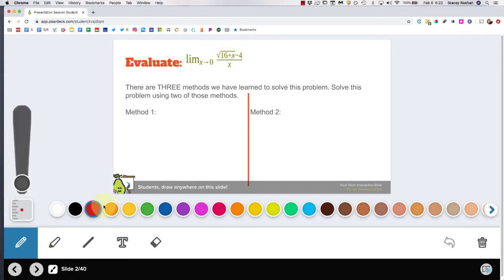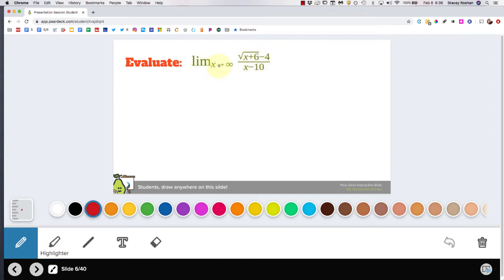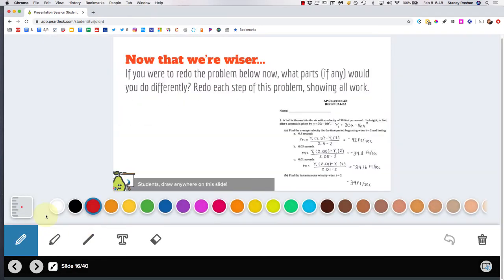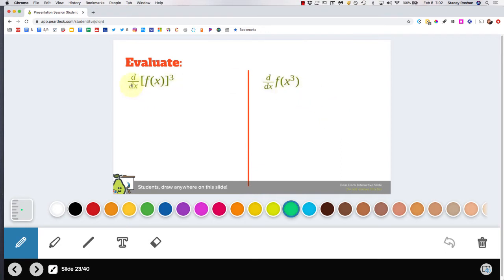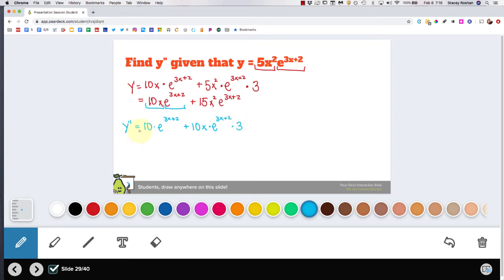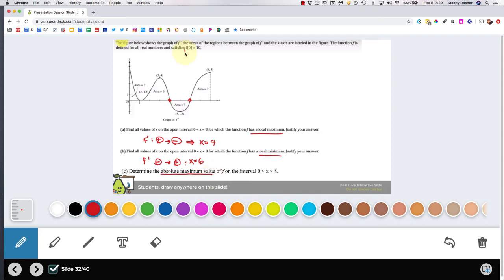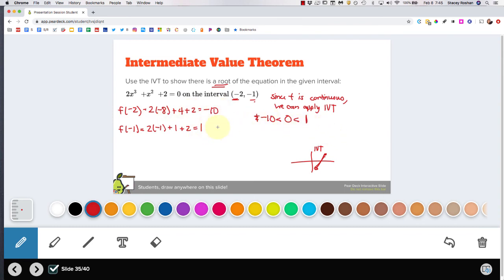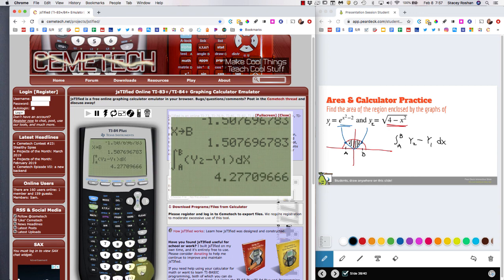AP Calculus Trimester 2 Exam Review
Topics include: limits, derivatives, integrals, related rates, optimization, absolute/local extrema, finding the area between curves (including calculator tips), MVT, IVT, continuity, asymptotes